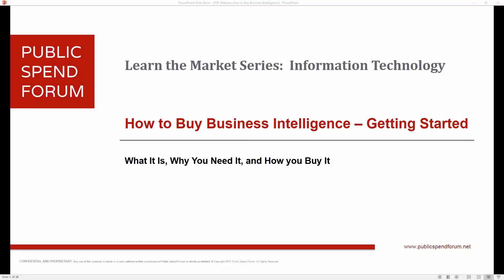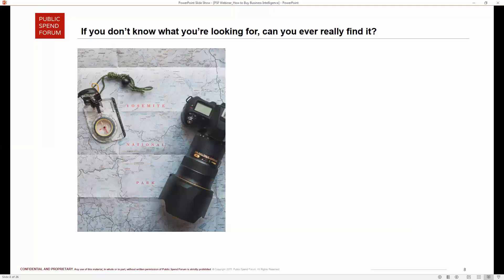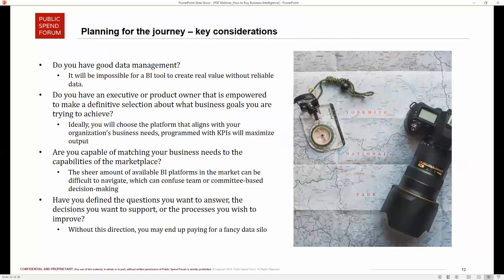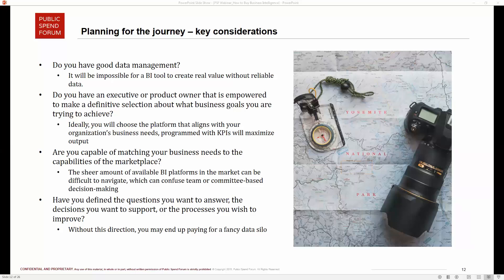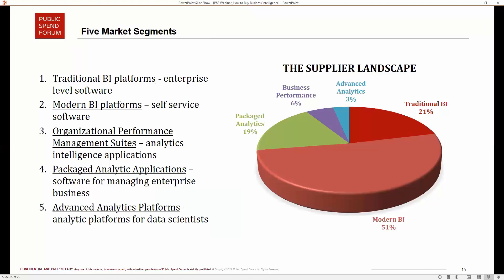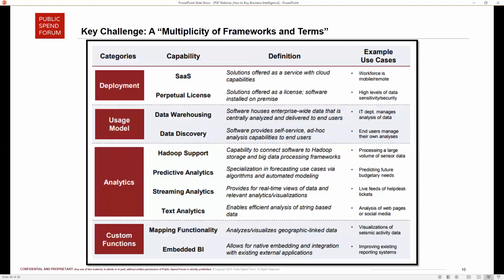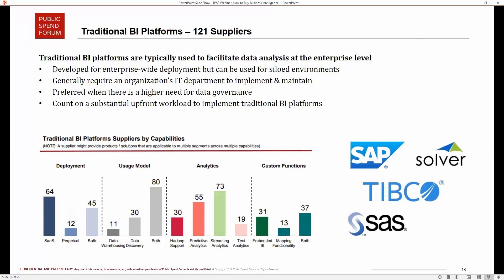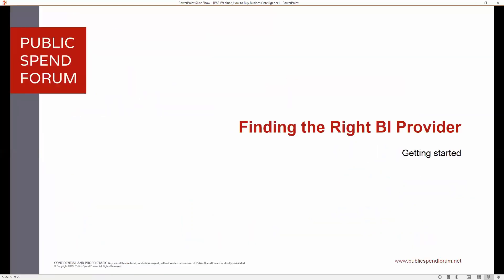How to Buy Business Intelligence — Getting Started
Public Spend Forum and market experts from Censeo Consulting Group provide an examination of market trends, key players in the supply market, and a forecast of where this market is going.

Check out GovShop, the one stop shop for government market research!